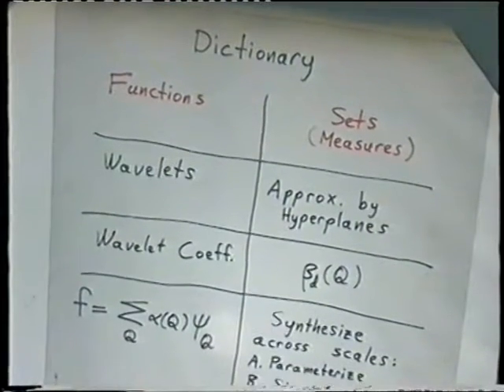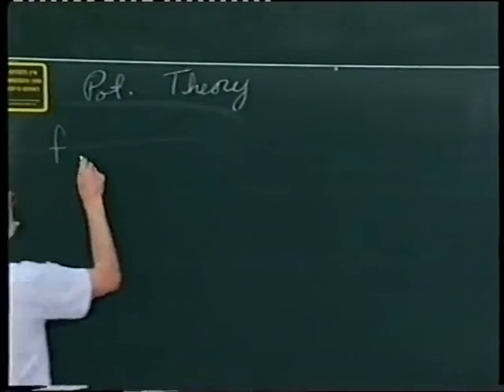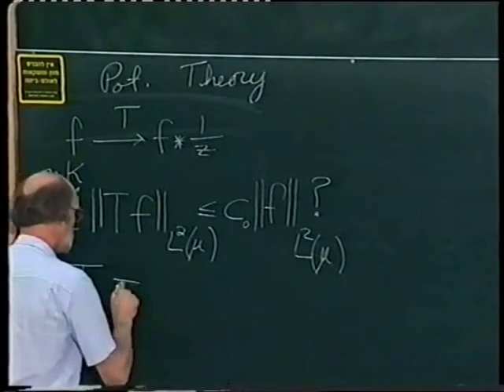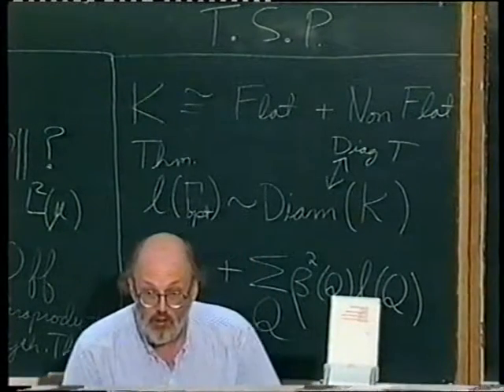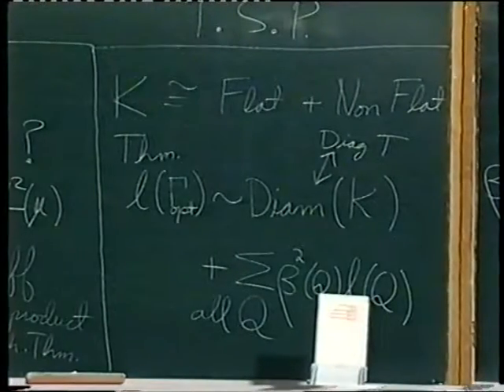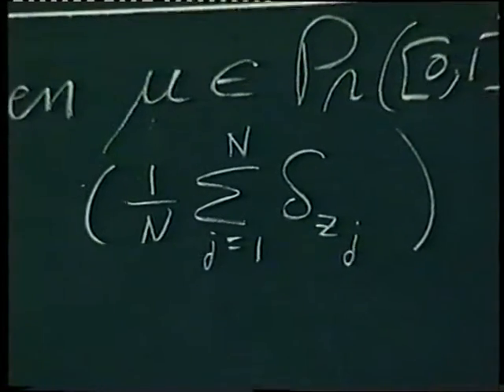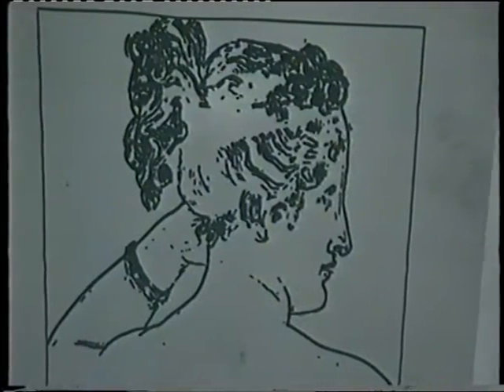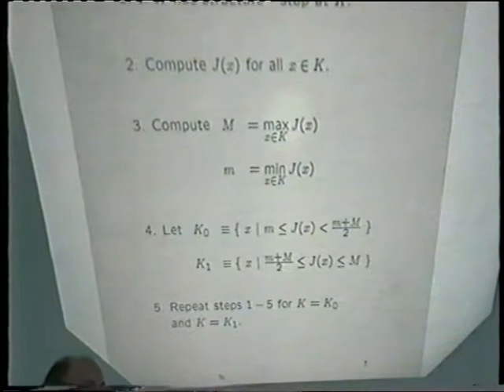5.2 P. Jones : Challenges in analysis 2